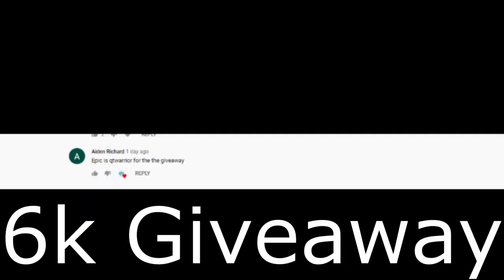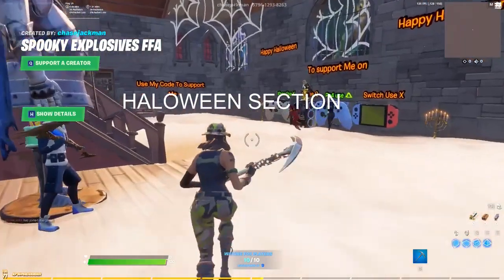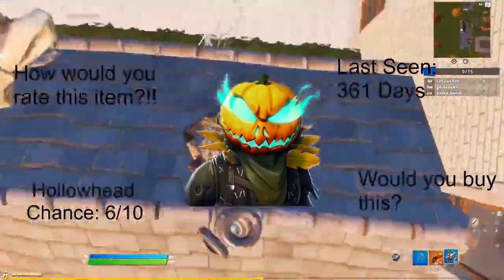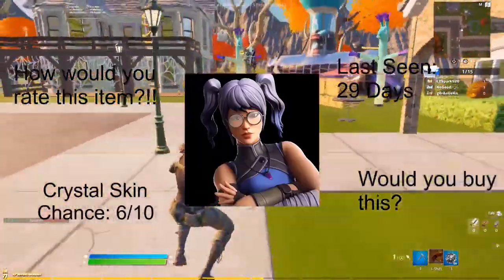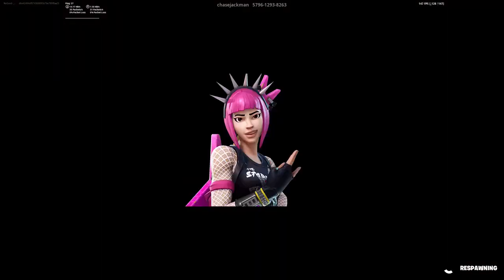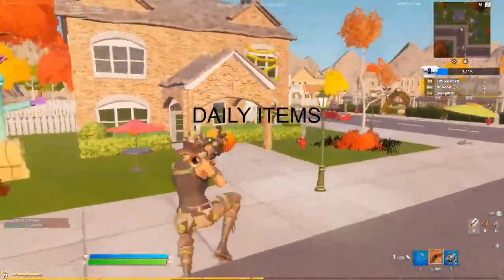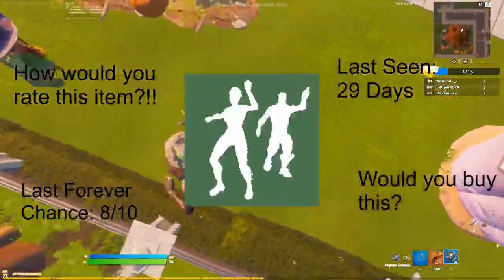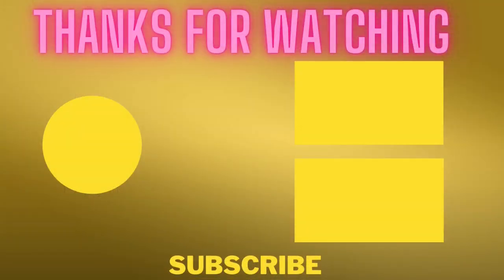October 20th 2020 Fortnite Item Shop Prediction